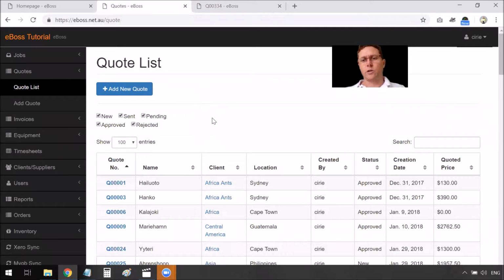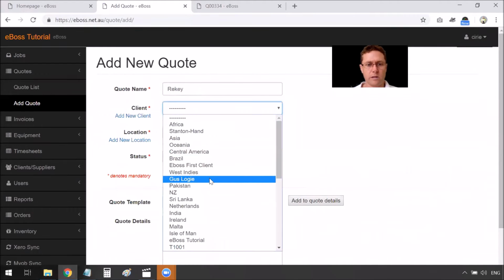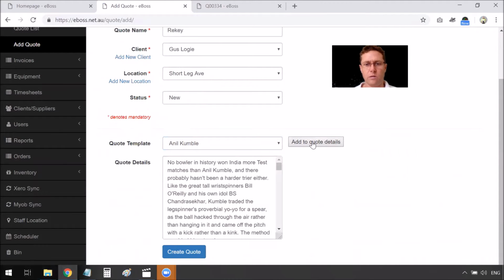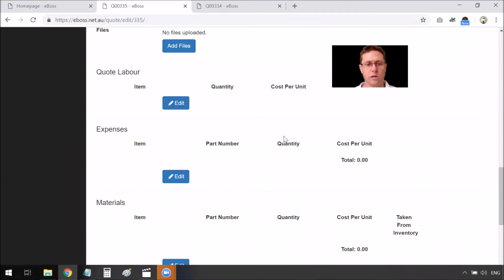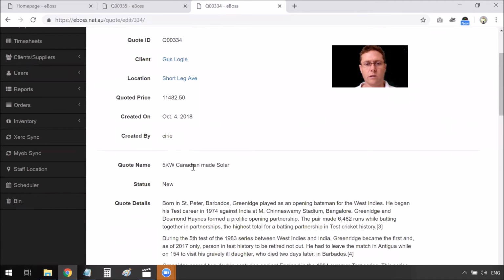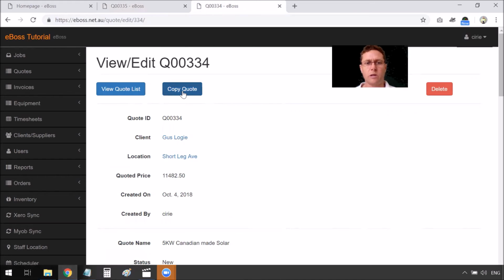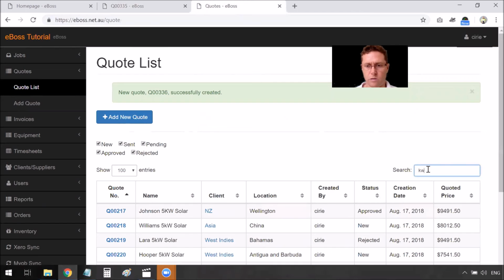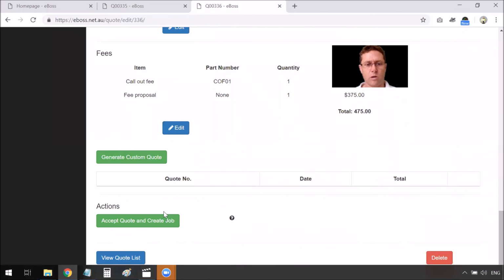Quote templates and clone quotes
Create quotes and clone existing quotes in seconds.